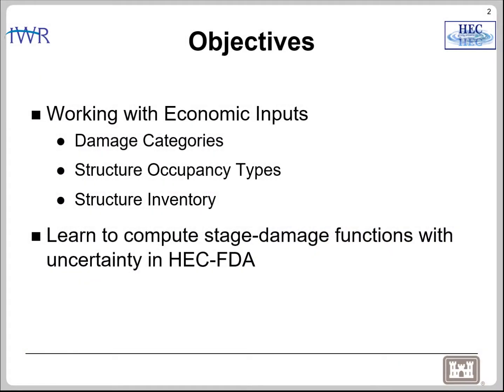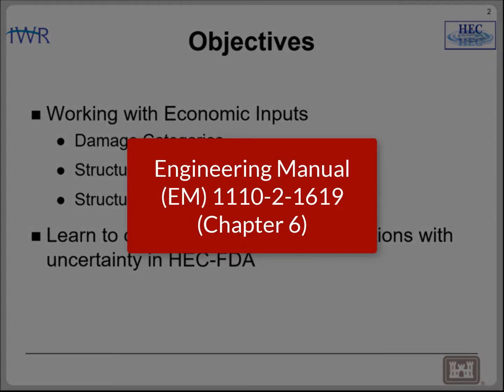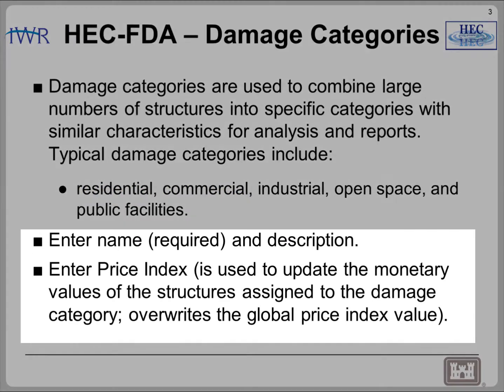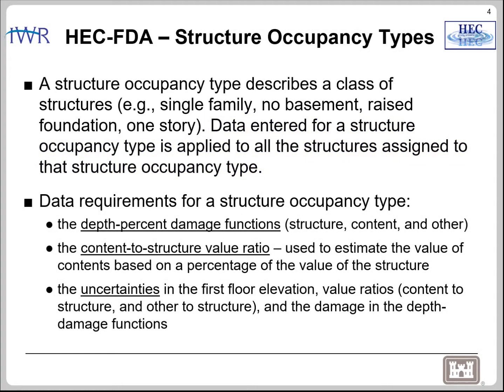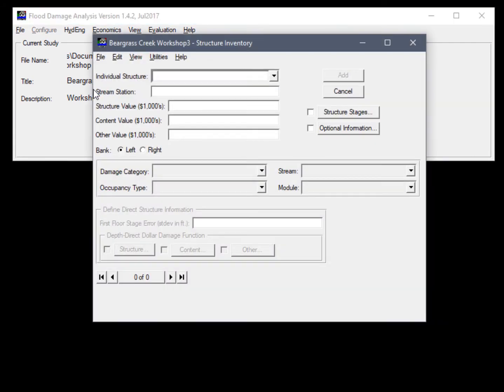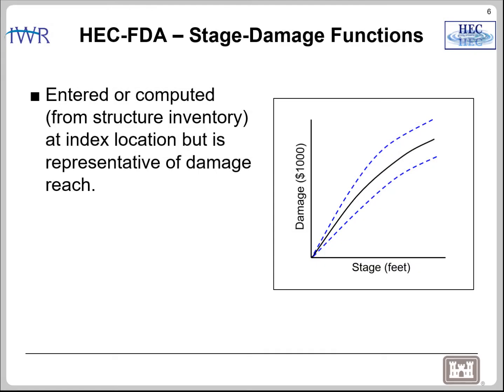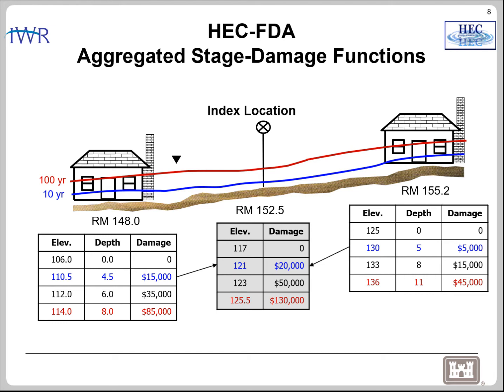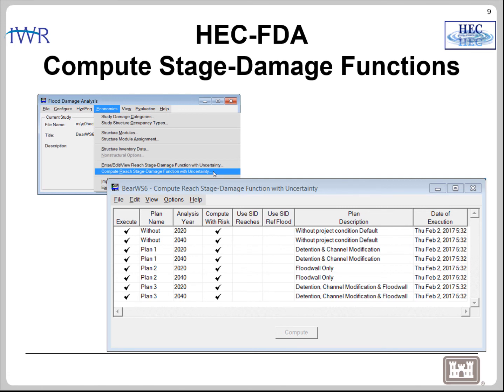HEC-FDA Workshop Introduction: Bear Creek Stage Damage Uncertainties